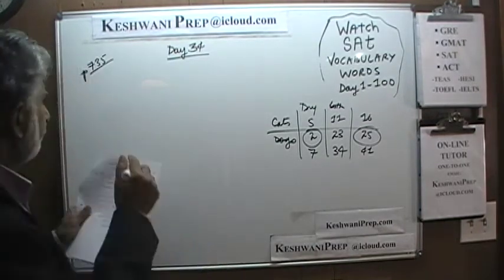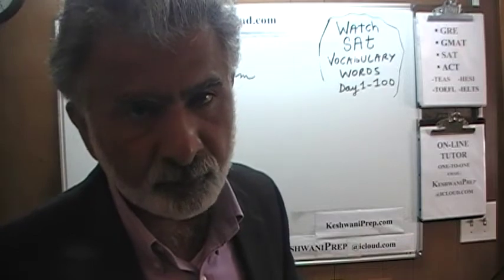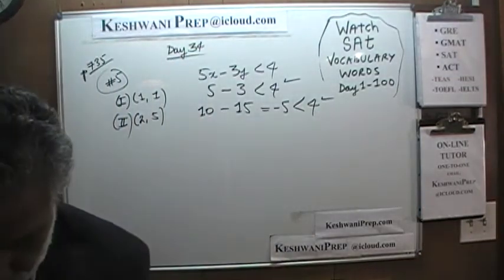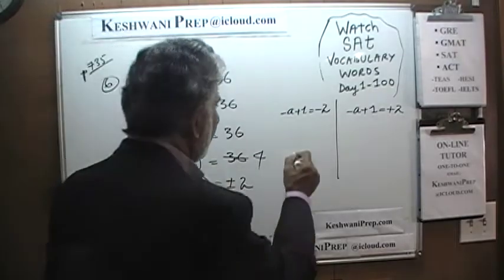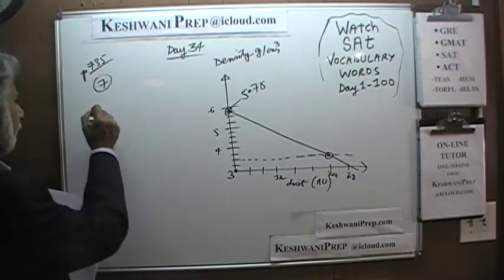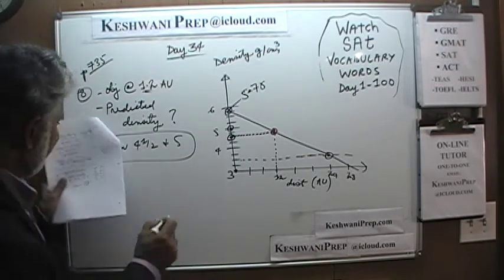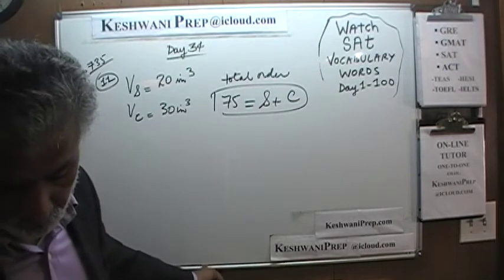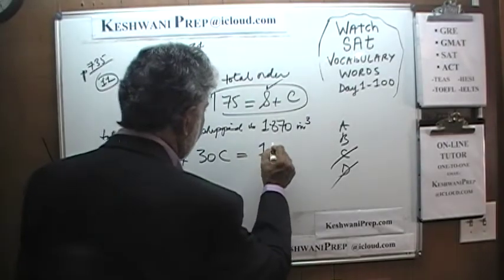SAT Math p735 Day 34 - Official Study Guide 2020 - Online Prep Tutor GRE, GMAT, ACT, TEAS, Keshwani